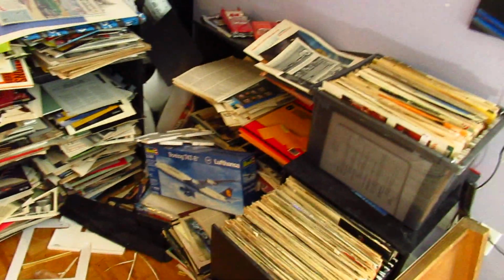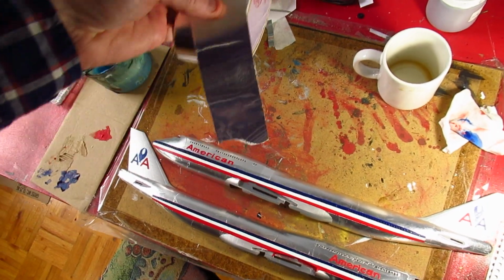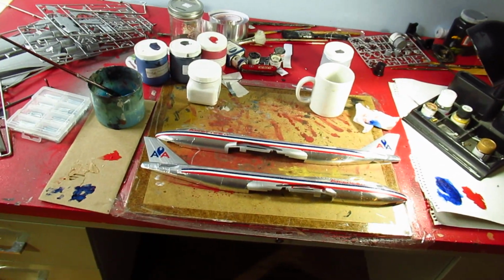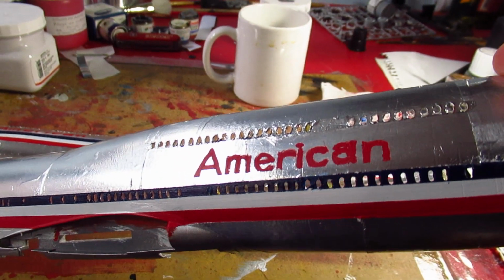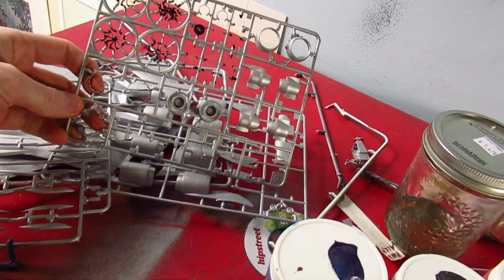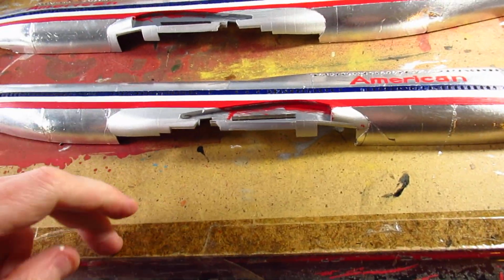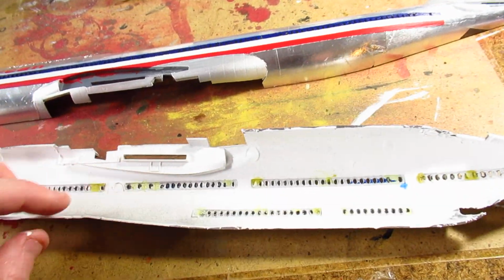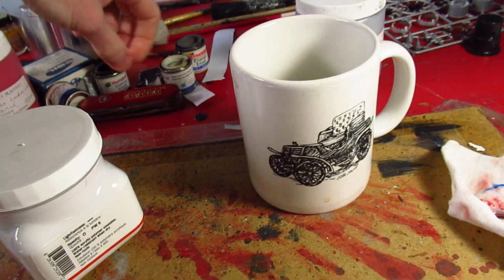REVELL BOEING 747 MODEL KIT PROJECT PART II - 4-27-20